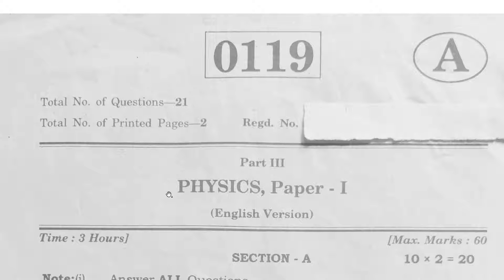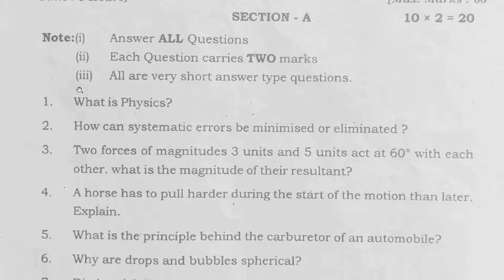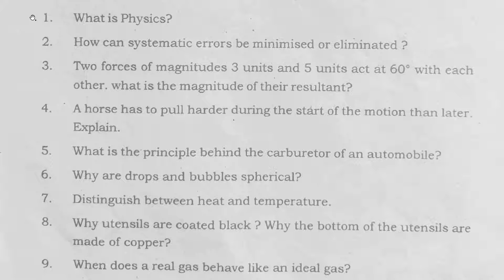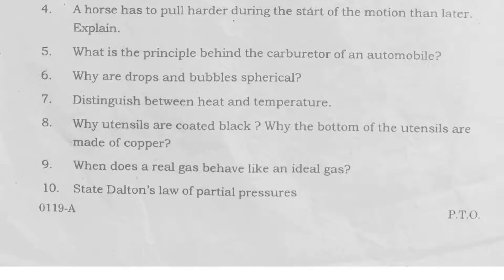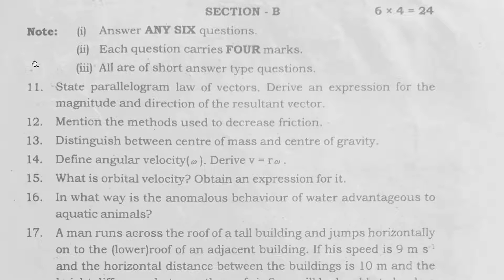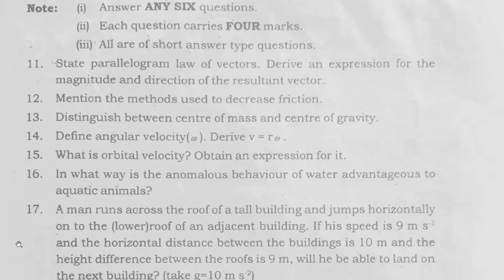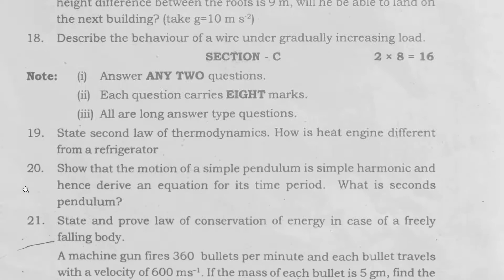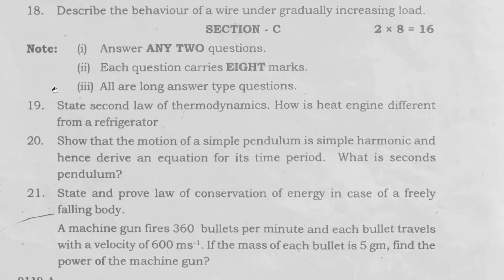TS Inter 2024 1st Year Physics Question Paper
TS Inter Question Paper 2024
TS Inter previous question paper
Inter Question Paper
TS Inter 1st Year Physics Question Paper
1st Year Physics 2024 Question Paper
Physics Inter 1st Year